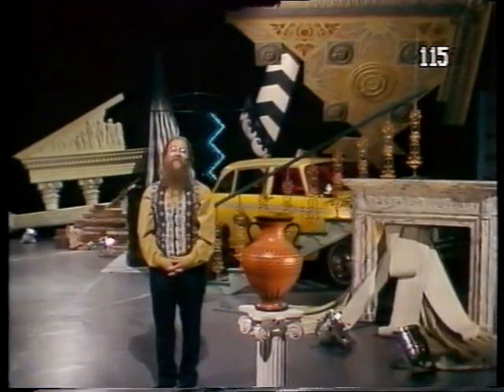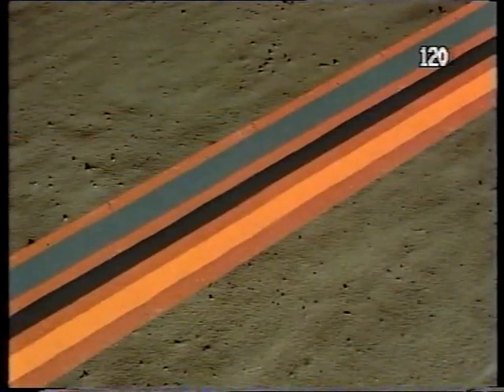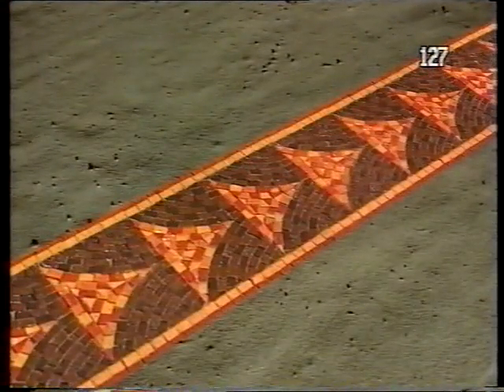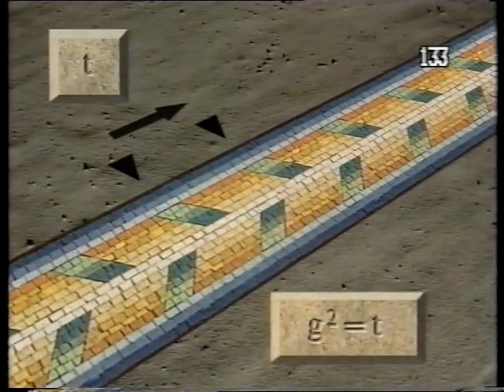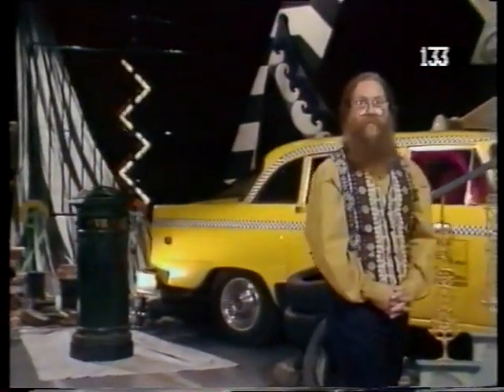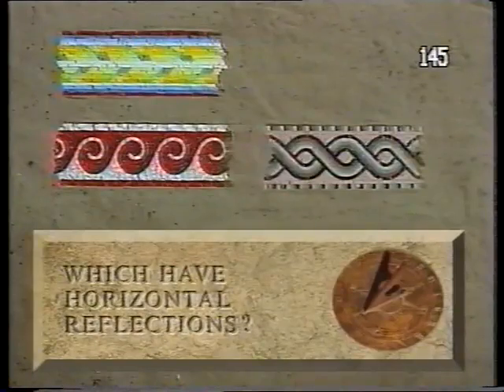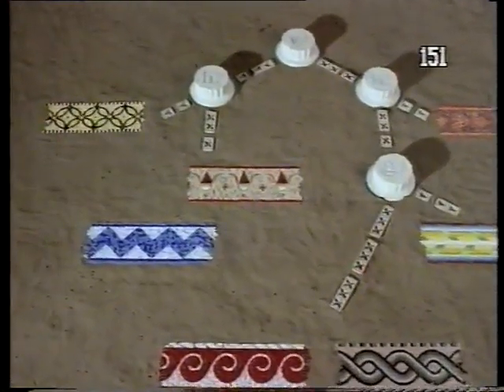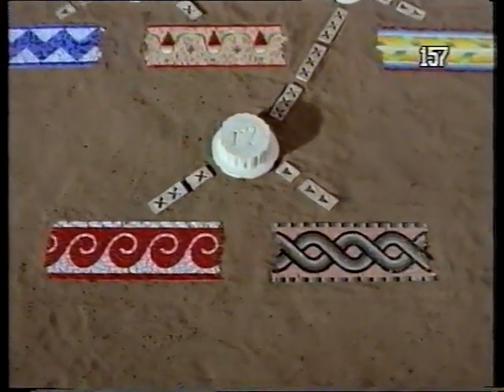OU course M336 (Groups and Geometry) VC1B Friezes (1992)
Open University (OU) course M336 (Groups and Geometry) VC1B Friezes (1992)